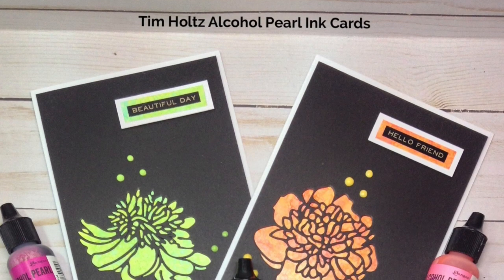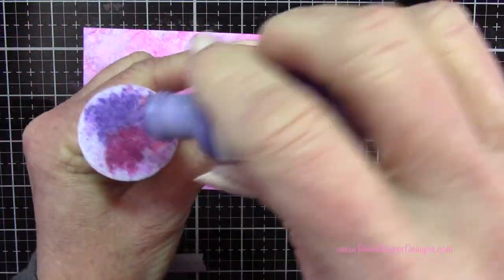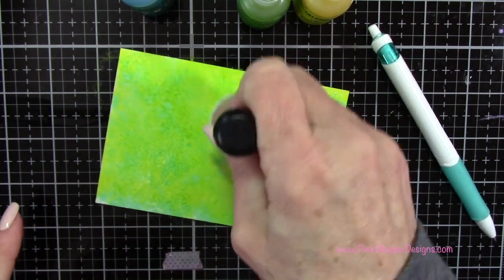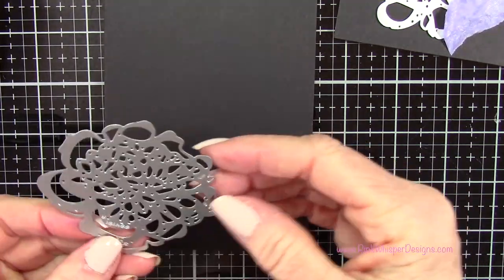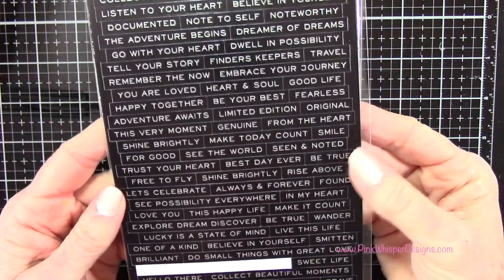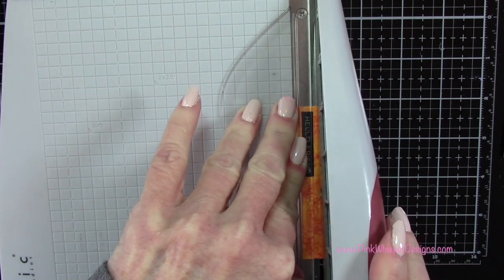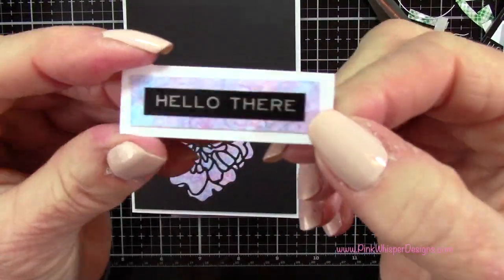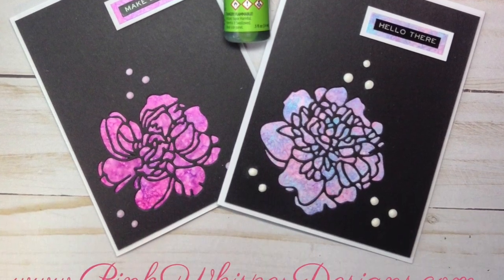Tim Holtz Alcohol Pearl Ink Cards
Hello and Welcome!!! In todays video we will be using the brand new Alcohol Pearl Inks from the Tim Holtz Collection! I thought it would be fun to make a set of notecards using these inks in a very quick and simple way. However, there are many more techniques we can do with these inks. so please feel free to leave me a comment if you would like to see more ideas using these Alcohol Pearl Inks!

Thank you so much for joining me today!

The supplies used in todays video are listed below.

Tim Holtz Alcohol Pearl Inks - Villainous, Intrigue, Enchanted, Splendor, Alchemy, Deception, Tranquil, Sublime

Tonic Studios Nuvo Crystal Drops - Sweet Lilac, Apple Green, Dandelion Yellow, Gloss White

Ranger Multi Matte Medium
Lawn Fawn Teflon Bone Folder
100lb Cardstock - Black, White